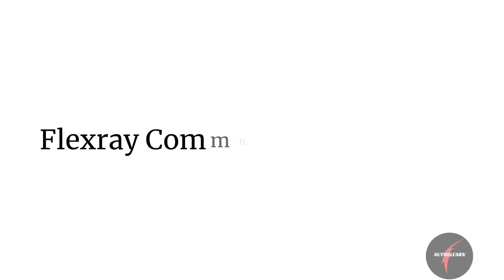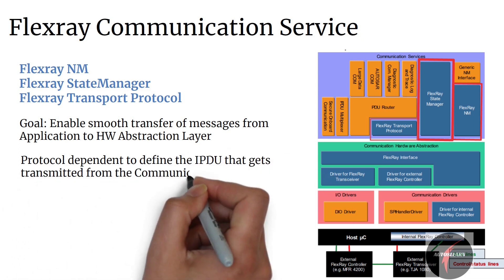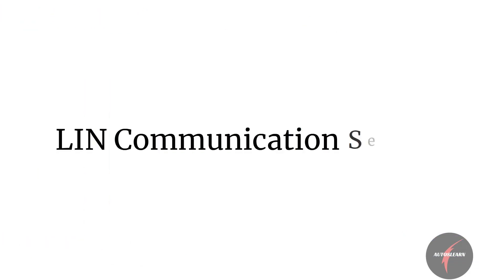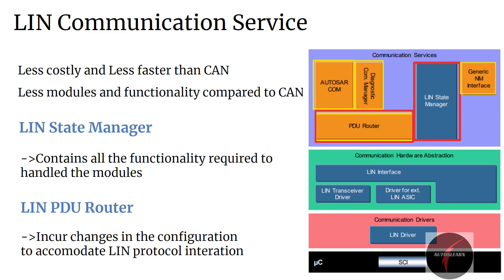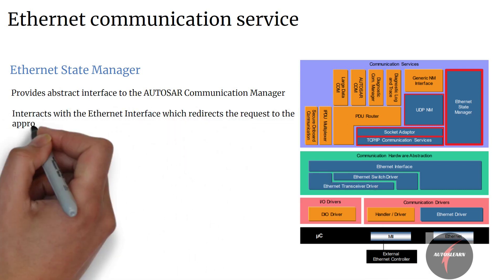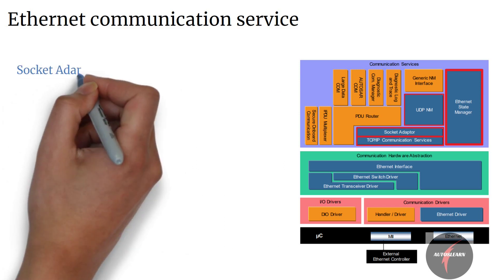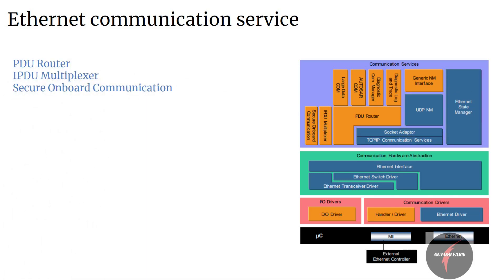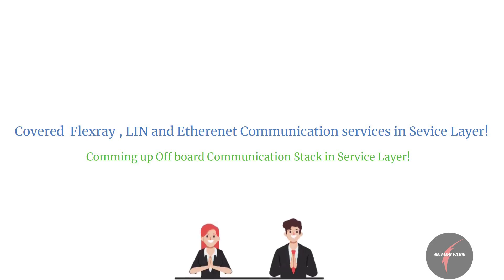Enhancing Automotive Connectivity: Deep Dive into AUTOSAR Service Layer | PART 2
Description:
Welcome back to our exploration of AUTOSAR Basics! 🚗💻 In PART 2, we continue our journey through the AUTOSAR Service Layer, uncovering its advanced features and functionalities. From communication protocols to service-oriented architecture, join us as we delve deeper into the mechanisms that drive automotive connectivity.

Whether you're an automotive enthusiast or an aspiring engineer, this episode promises to expand your knowledge and understanding of automotive software architecture. Tune in, learn, and discover the keys to unlocking seamless automotive communication with us!